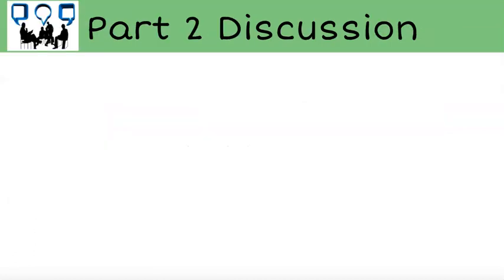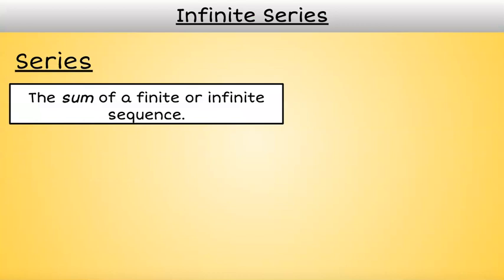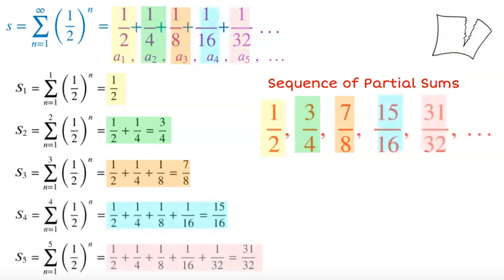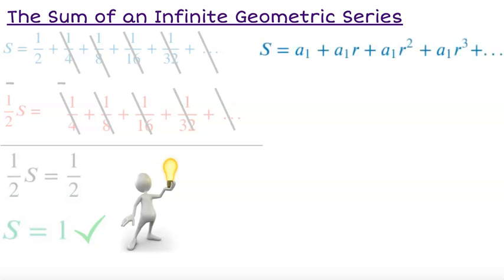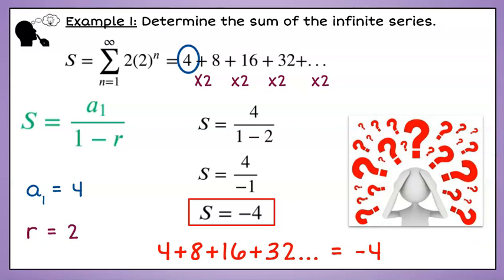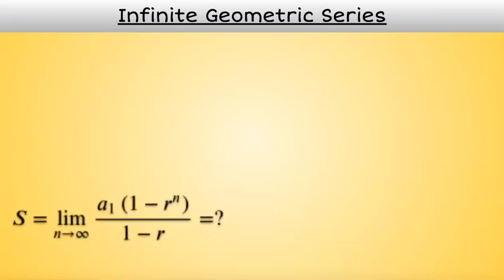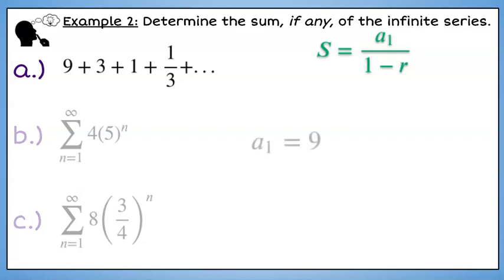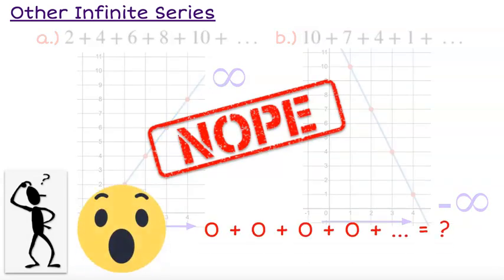Week 8 U6 T2 Part 2